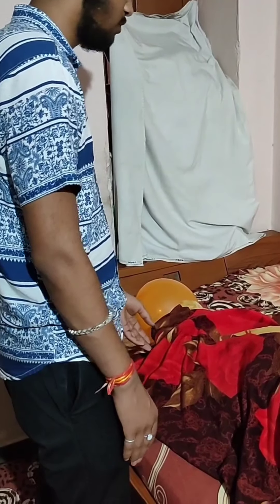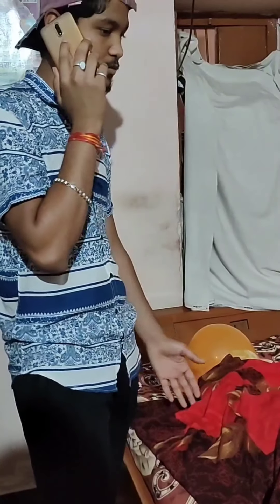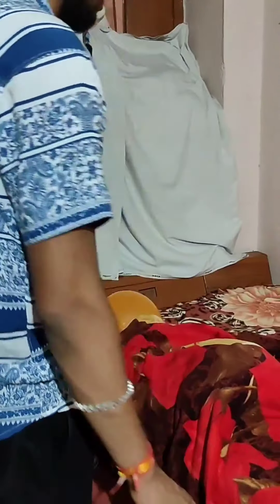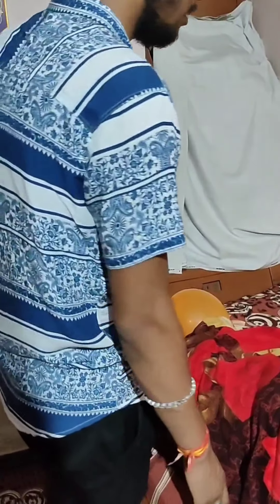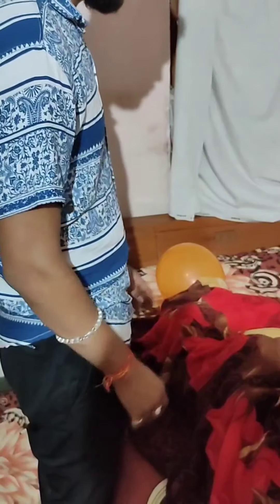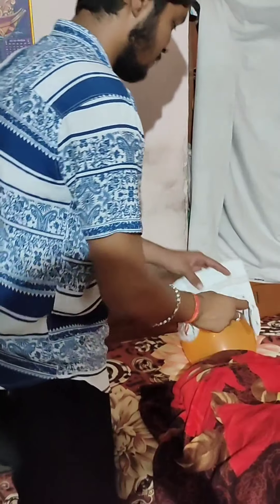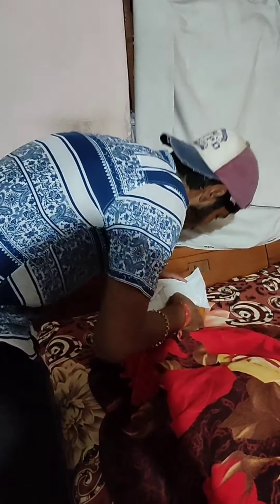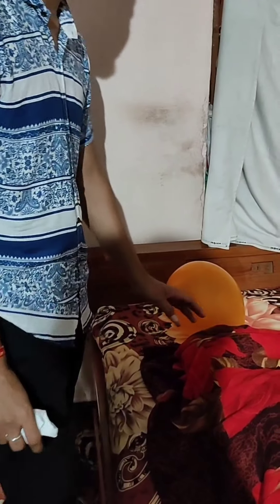CPR in pregnant women.. by Shreyansh Surana group 18